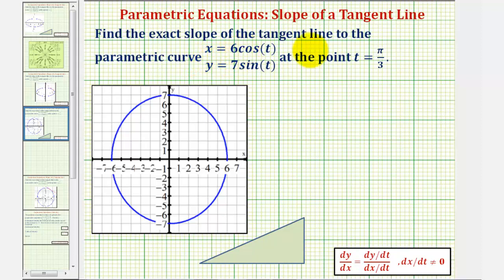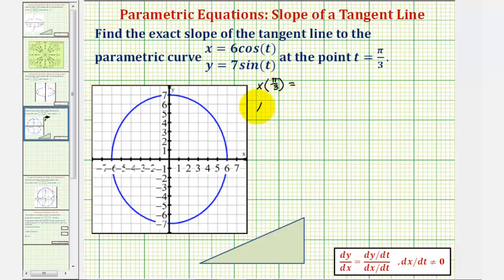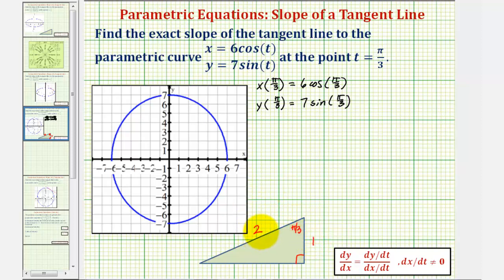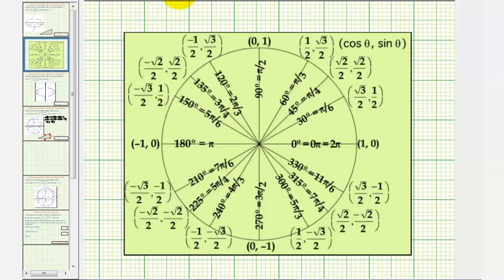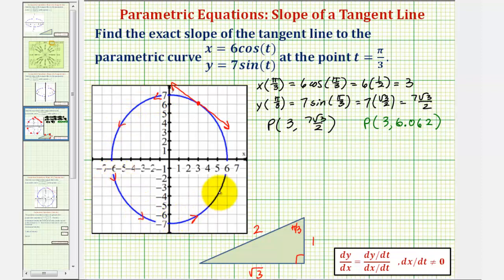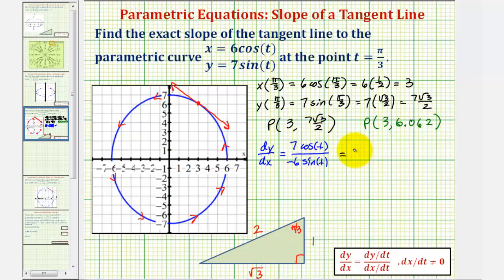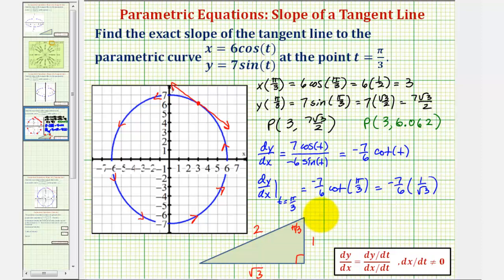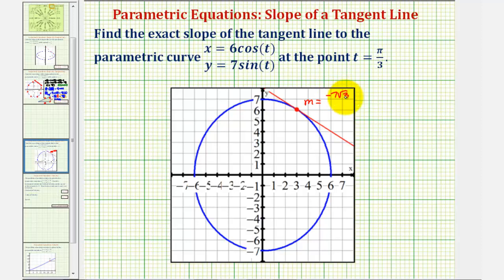Ex 2: Find the Slope of a Tangent Line to a Curve Given By Parametric Equations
This video explains how to find the slope of a tangent line to a curve given as parametric equations.